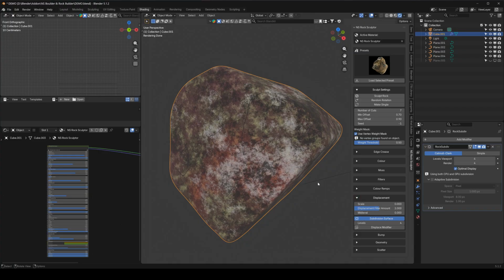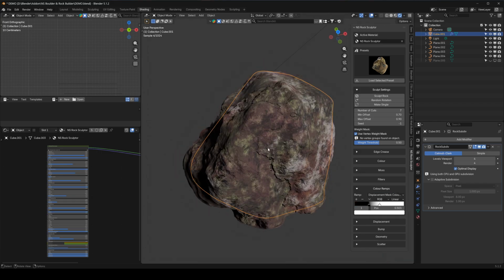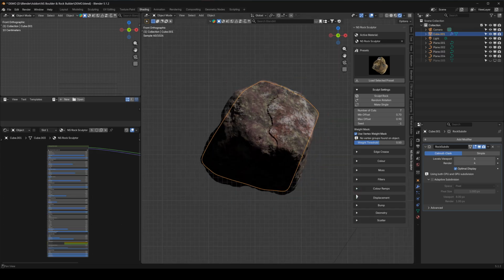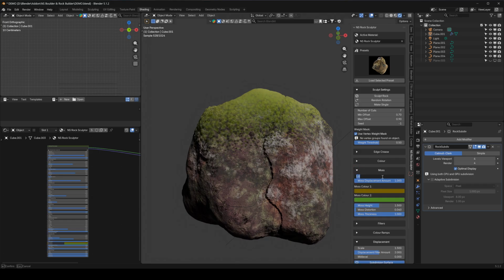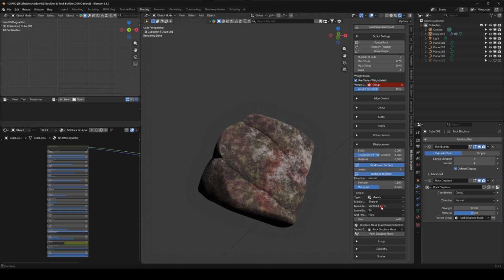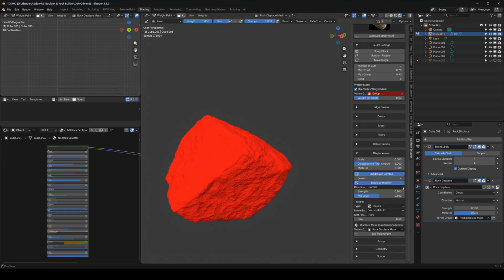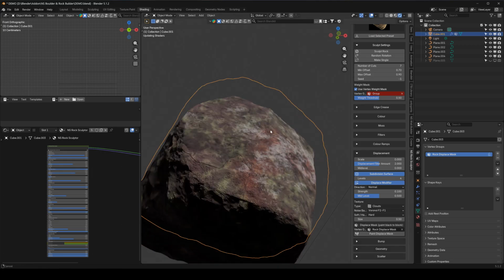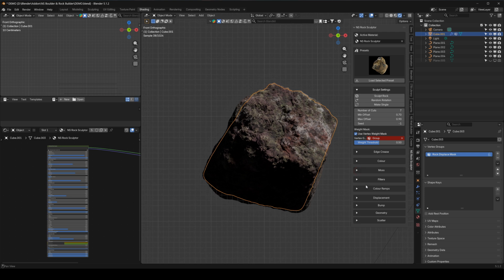NS Rock Sculptor Guide - Displacement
There are two main types of displacement with the NS Rock Sculptor, both of which come with their filters and colour ramps giving you complete control of the shape. Mix them both to come up with eveen more intricate and detailed rocks!